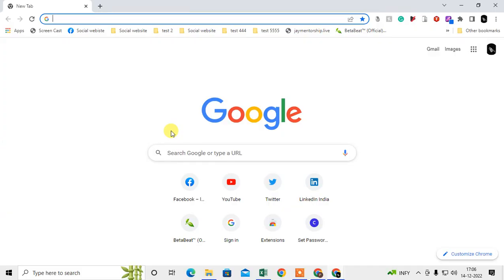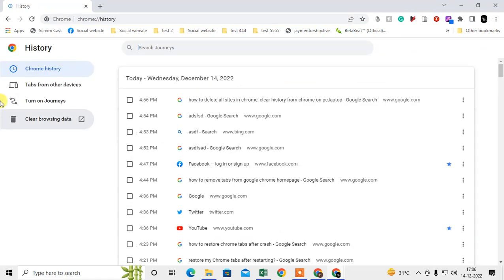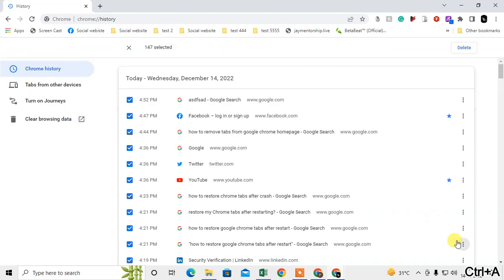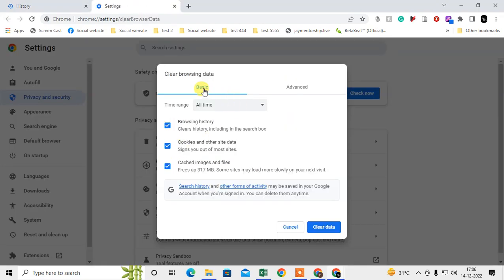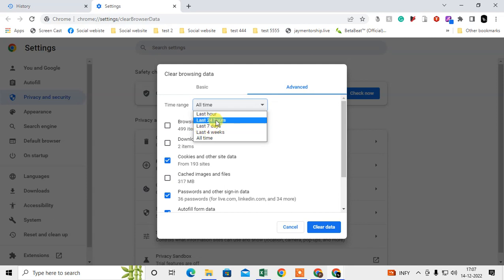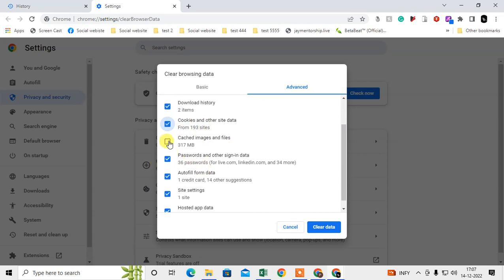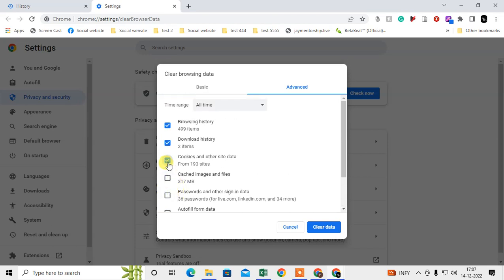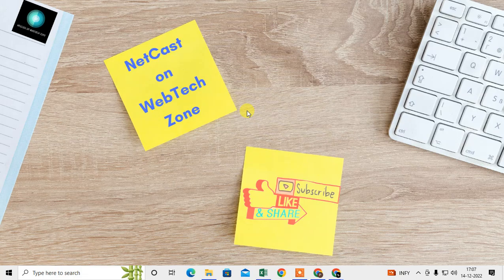How to Delete All Sites in Chrome | Clear All History From Chrome!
on chrome, Delete All Sites history! so just follow this tutorial and learn, how to delete all google chrome history.